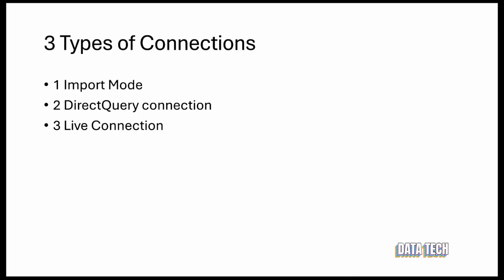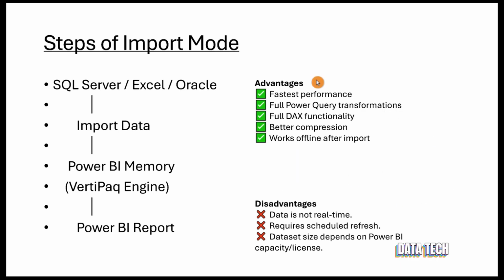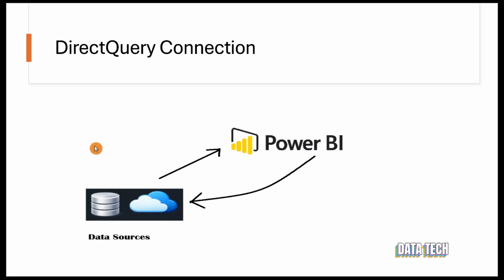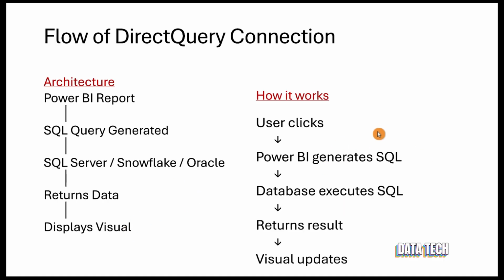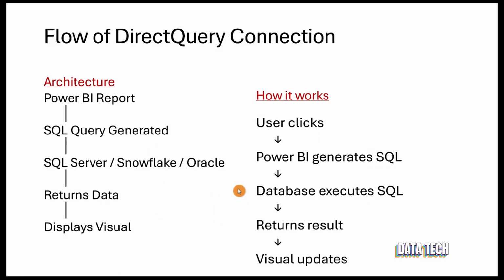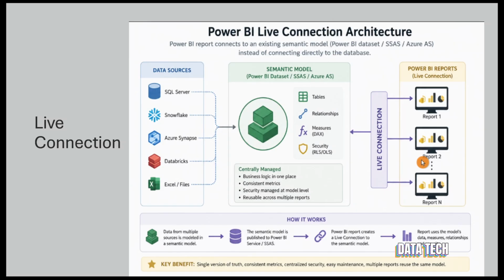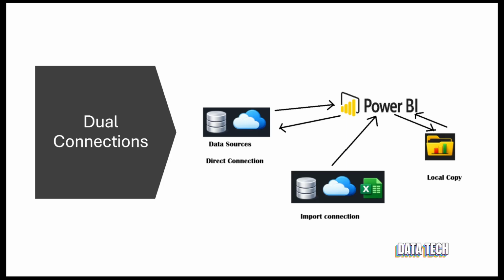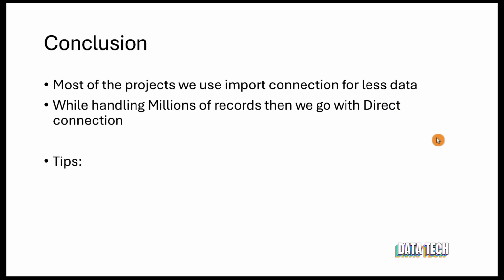Power BI Import vs DirectQuery vs Live Connection | Complete Beginner Guide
Confused about Power BI Data Connections? 🤔
In this beginner-friendly Power BI tutorial, you'll learn the three main data connection modes:
✅ Import Mode
✅ DirectQuery Mode
✅ Live Connection
You'll also understand:
✔️ How each connection works
✔️ Advantages and disadvantages
✔️ When to use each connection
✔️ Real-world examples
✔️ Power BI Semantic Model explained

This tutorial is perfect for:
• Anyone learning Microsoft Power BI

If you're preparing for Power BI interviews or building dashboards, understanding these connection modes is essential.